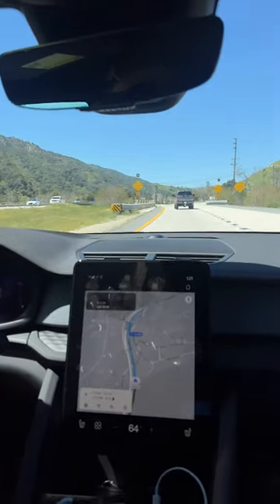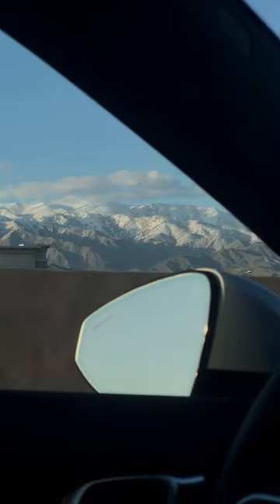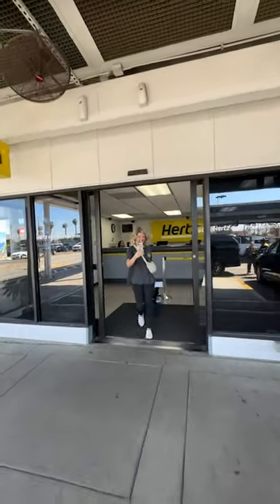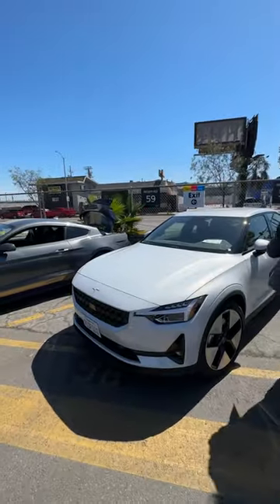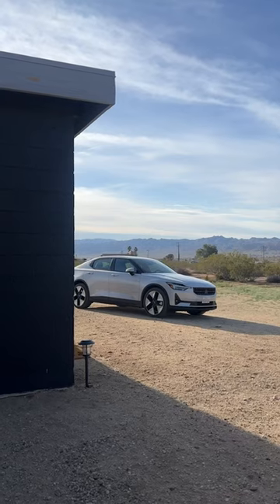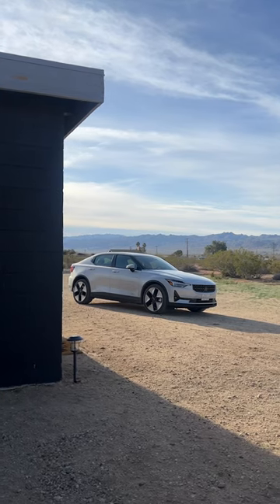Travel with Josh! | Hertz EV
An electric vehicle for your next road trip? 🤔 You heard that right!

Both sustainable and versatile, the Polestar 2 is the perfect choice for the open road. Charge up and Let's Go!​